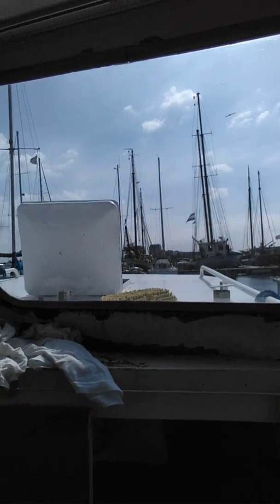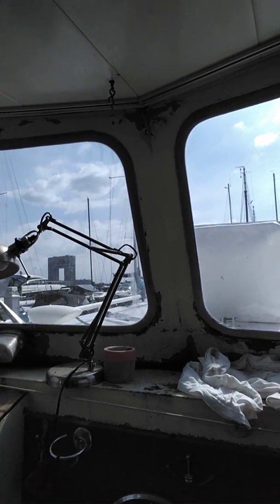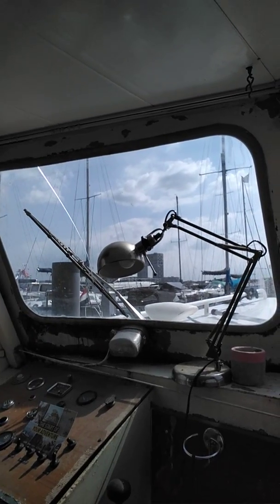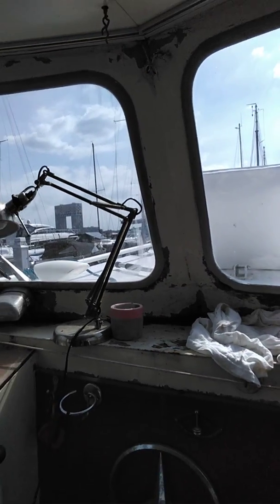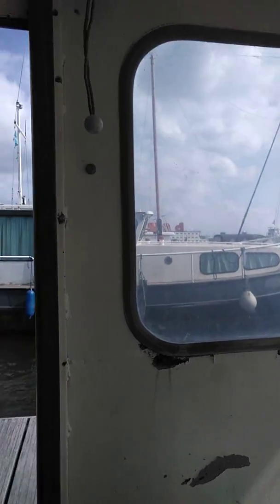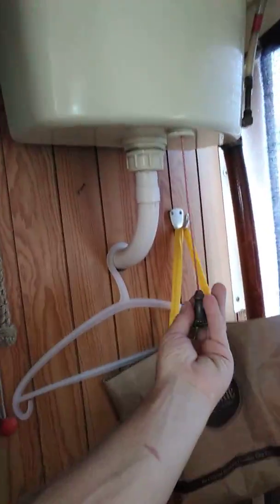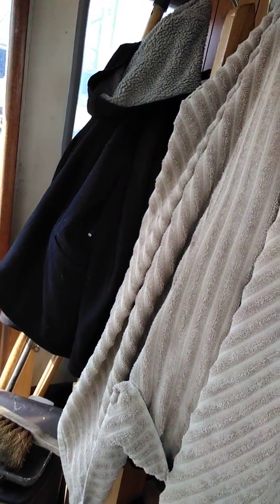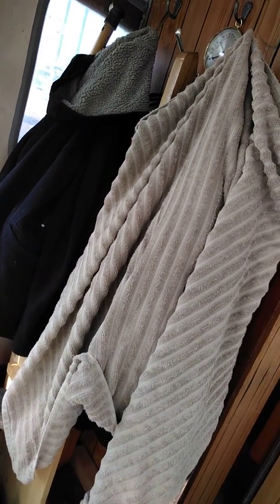A Look Around Patricia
The very first of many videos to come so be gentle lol. I hope you start to find them helpful even useful and I'd love to hear any comments you have.